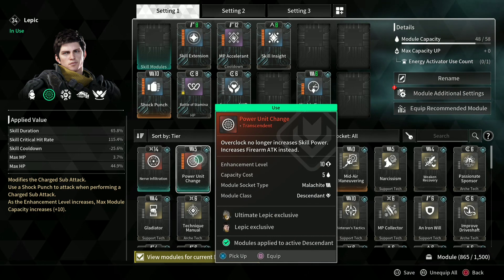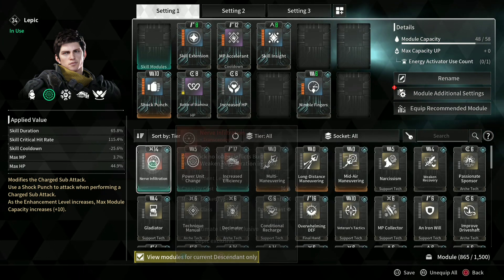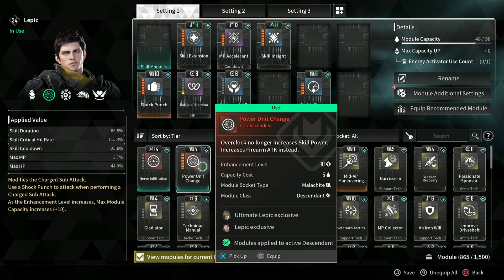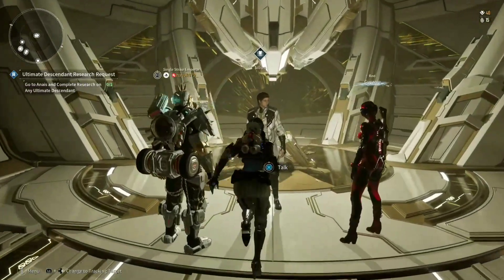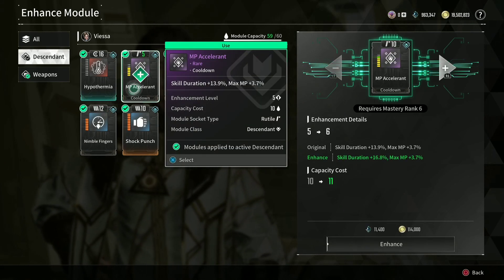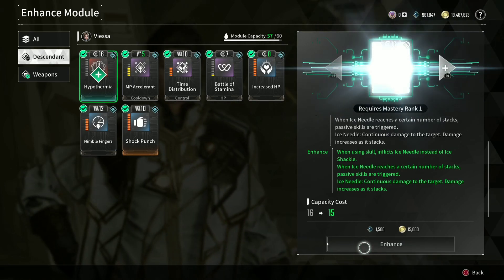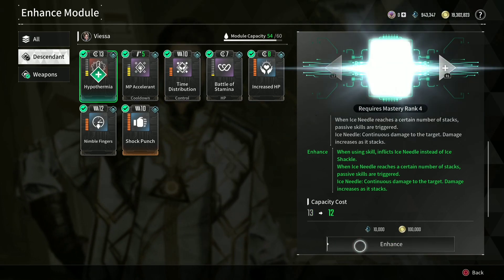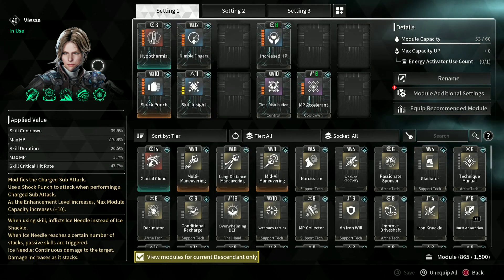Half of The First Descendant Players DON"T Know Transcendence Mods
Yooo youtube The first descendant free to play game is out and here is how to reduce the cost of transcendence modules. Transcendence mods tips for casual players and the first descendant beginners.

CHANNEL SUMMARY

Yoooo, what's up YouTube, Drey here dropping vids now then for some light entertainment. Mostly tips and guides, to help you in games. Along with regular gameplay and livestreams. If this sounds good to you then :

🔔 Hit Notifications

Got questions or want to talk me about something, Hit me up on twitter below.